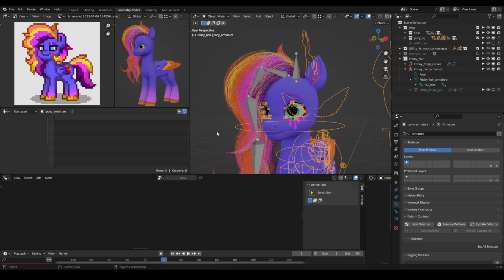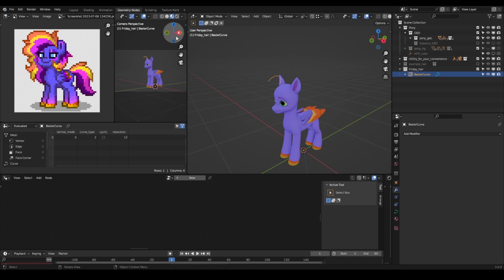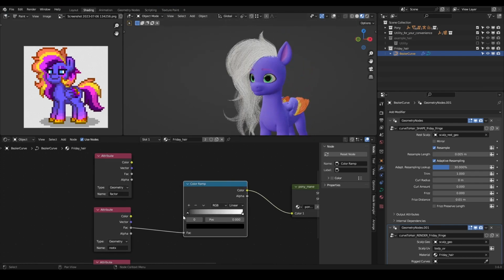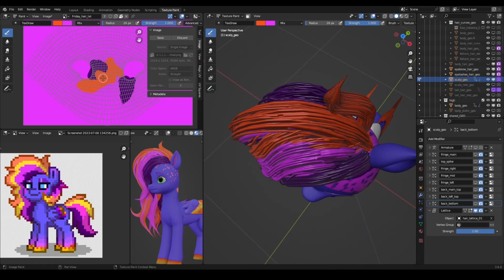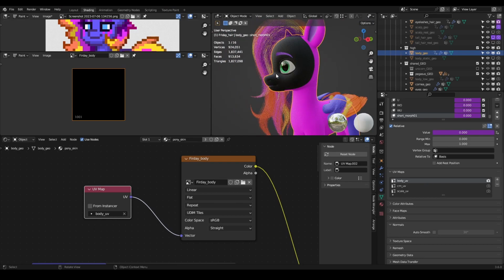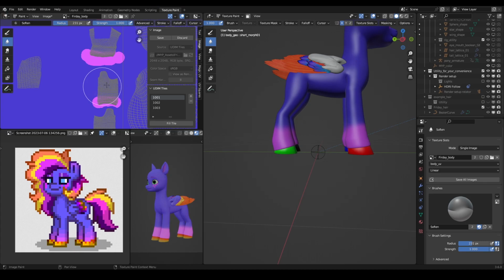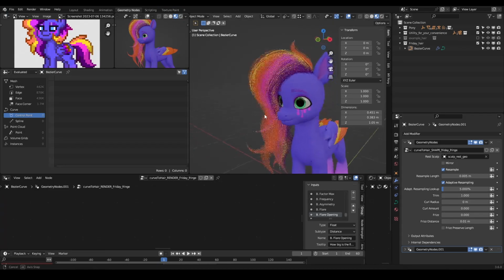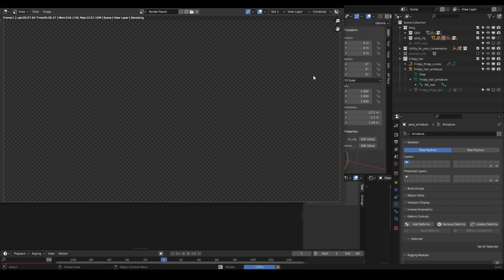Make Your Pony tutorial #4: Let's Make a Pony!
In this video we make one of my pony OC from scratch! This video is not focused on any specific parts but rather the whole process from start to finish.
Topics covered:
0:00 Where to download
2:06 Choosing colors
12:41 Making custom hair
26:29 Changing hair color
31:22 Painting the hair texture
51:06 Painting the body texture
1:28:45 Rigging the hair

"Chill-Hop (vol.1)"
"Synthwave (vol.1)"
"When You Fall In Love in The Summer"
"Exist"